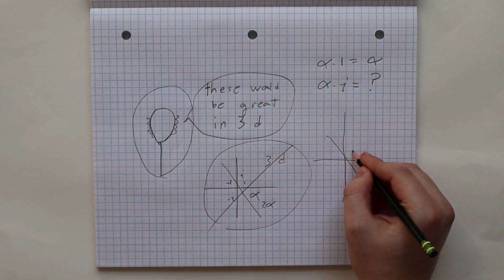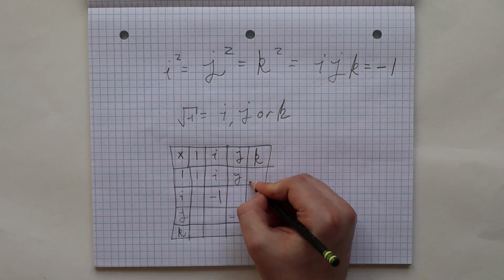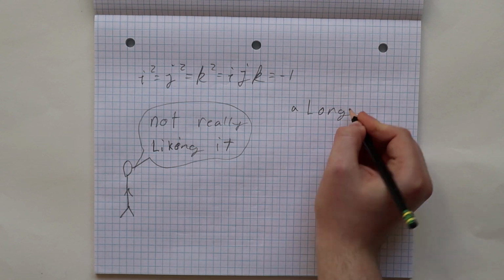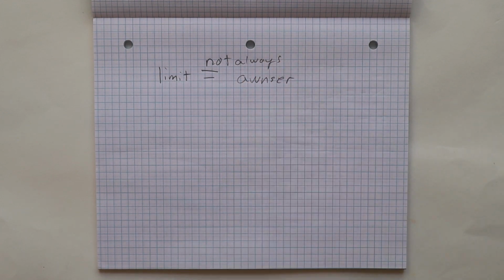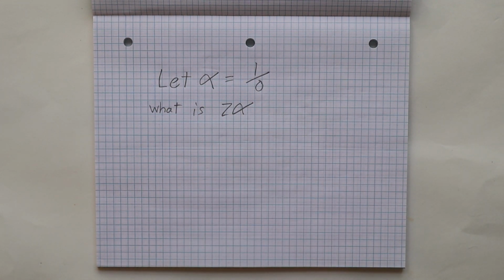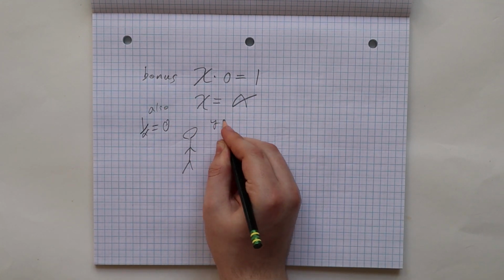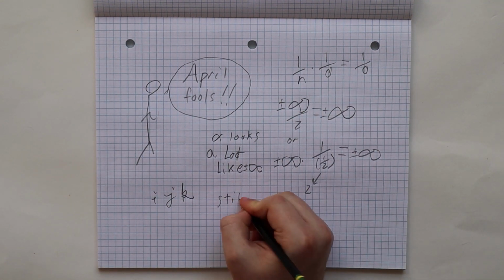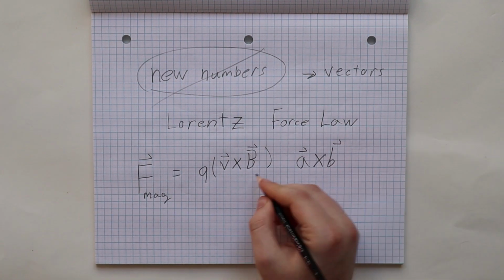What if one divided by zero was defined? (April fools joke)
Whether you know it or not you've always wanted more than two dimensions of complex numbers and maybe just maybe one divided by zero is the way.